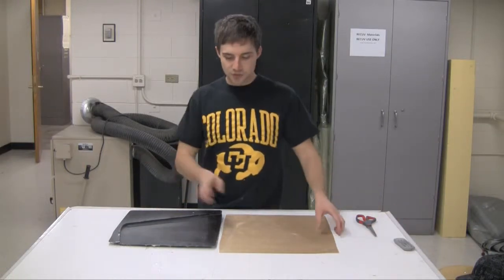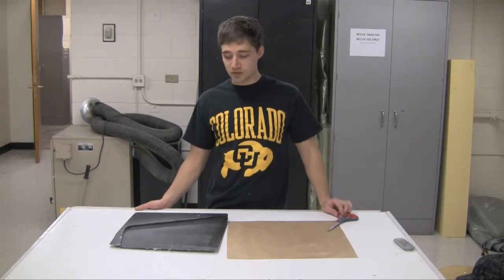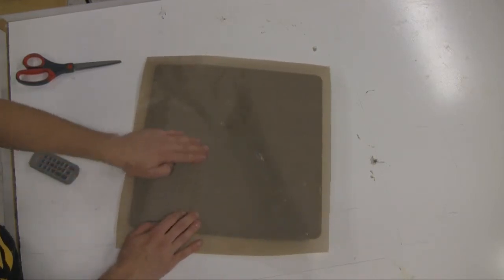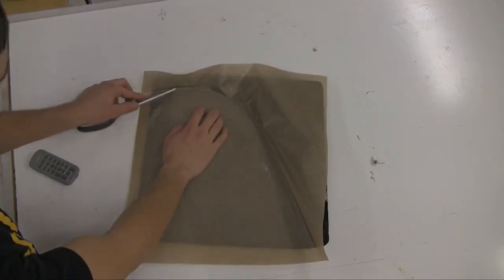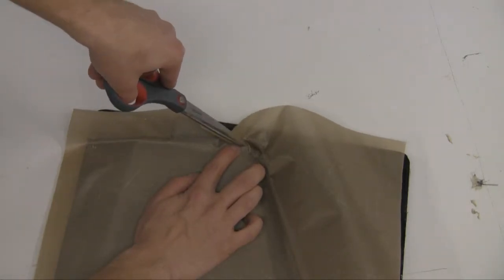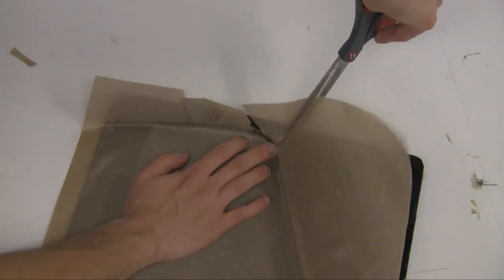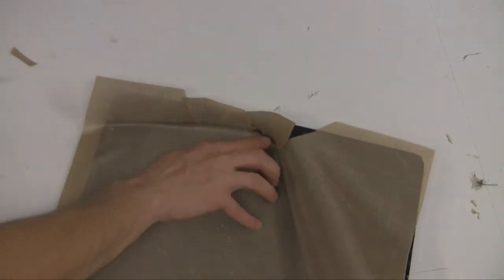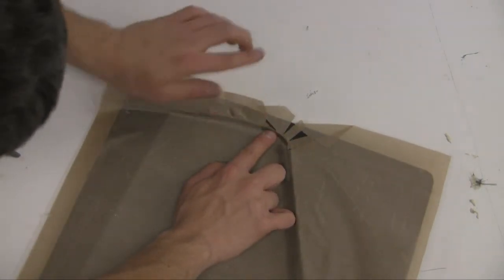laying down release